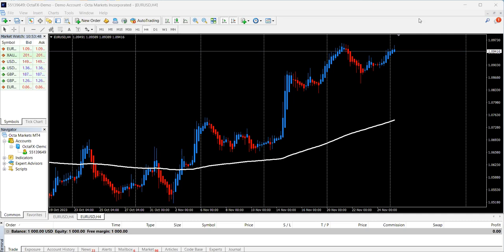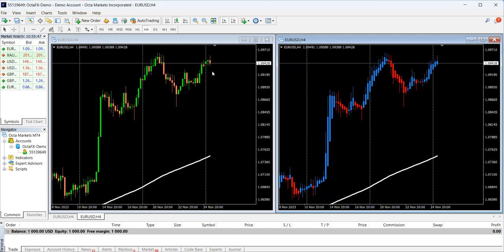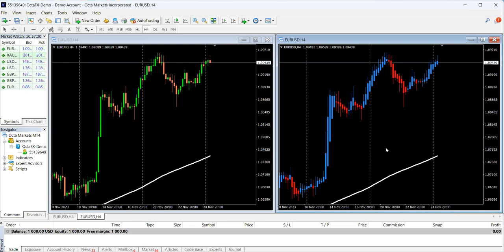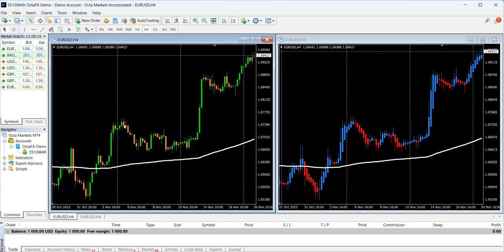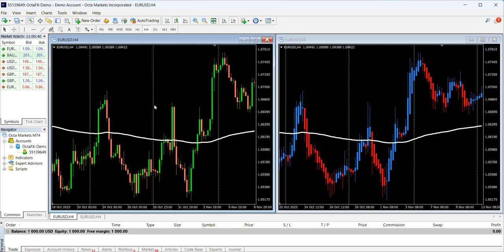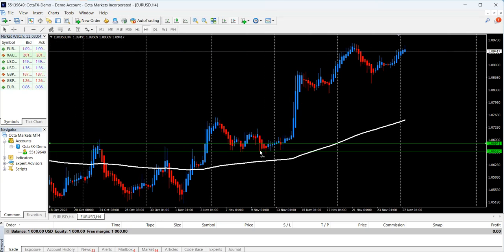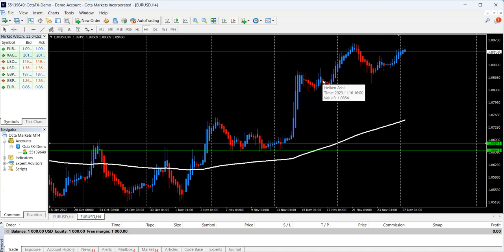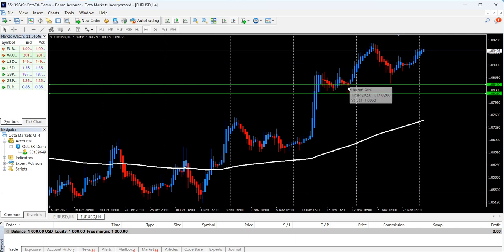WHY HEIKEN ASHI FOREX TRADING STRATEGY IS VERY PROFITABLE ON METATRADER 4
In this video we’ll walk you through:
- The Heiken Ashi Trading Strategy
- How to use it on the MT4
- When to enter a trade
- When to close your trade

I upload videos on this channel every week on strategies that can help you make consistent profits from the forex market Weekly, Monthly or Annually..

DO YOU WANT ME TO MANAGE YOUR FOREX ACCOUNT ALSO?